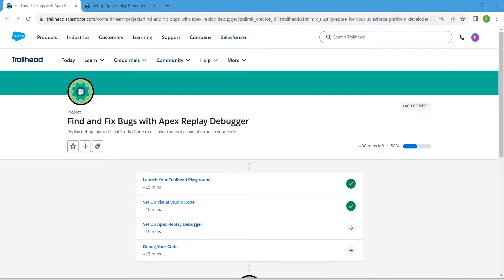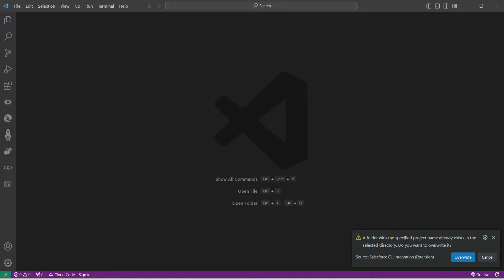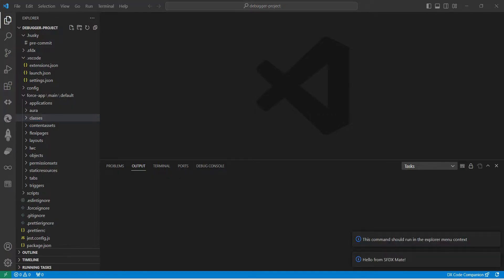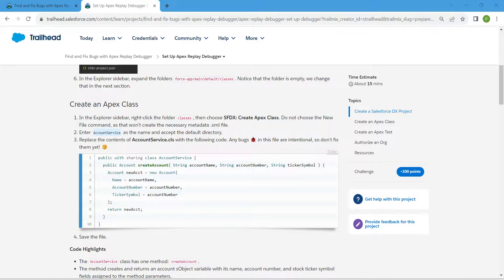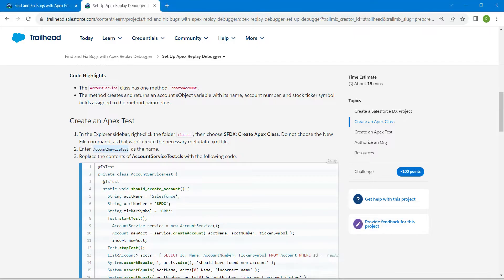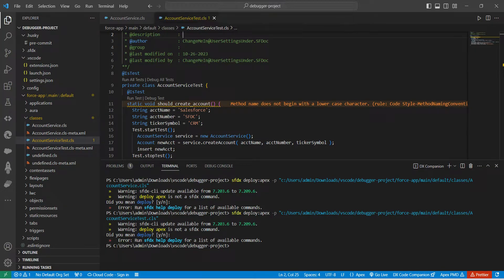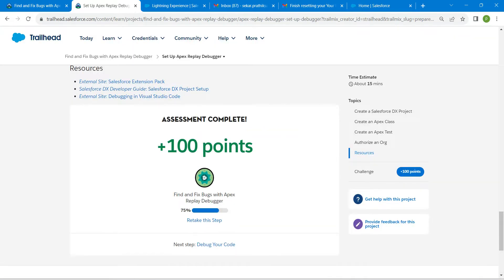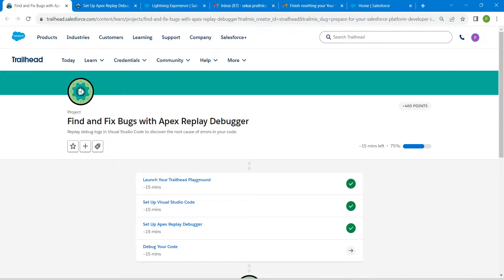Set Up Apex Replay Debugger || Find and Fix Bugs with Apex Replay Debugger || Challenge 3